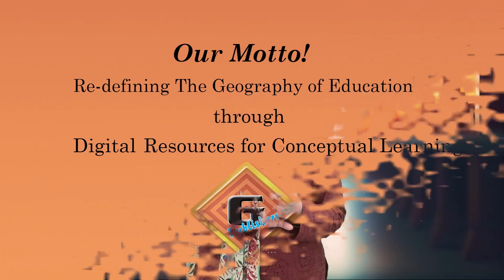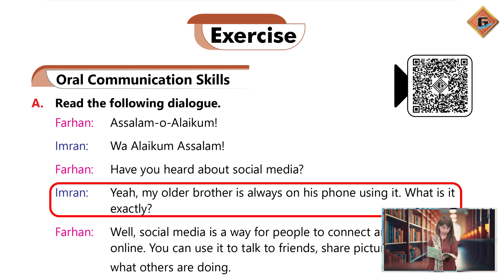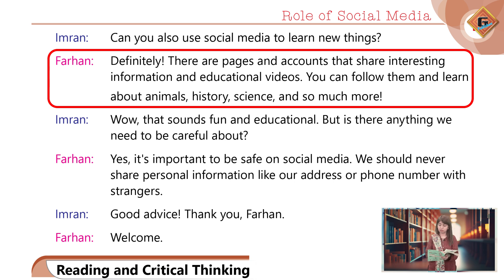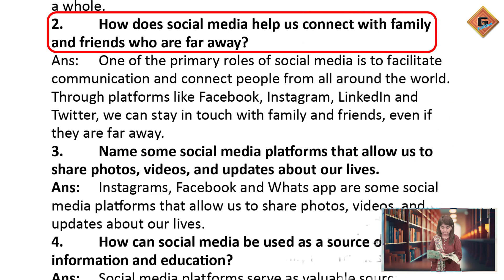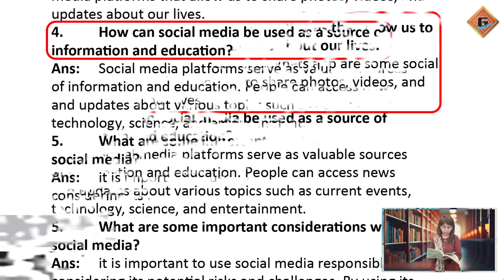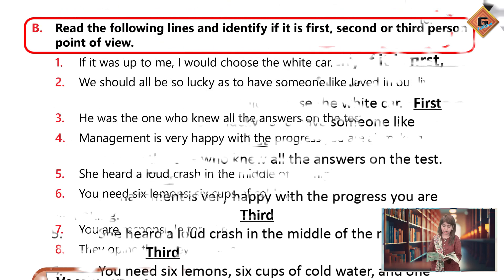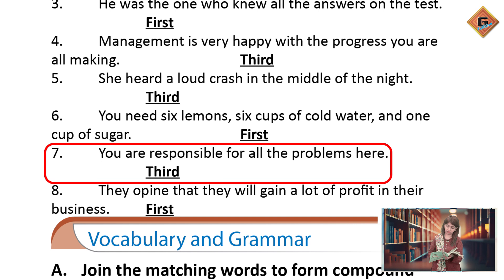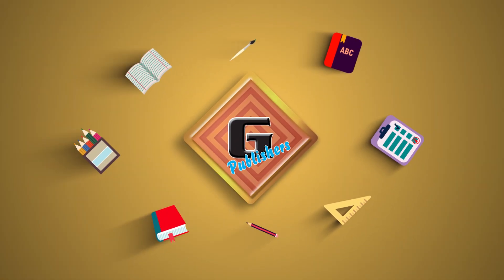Gohar Skill Up English 5|Unit 14|Lec 3|Oral Communication Skills|Reading Skills